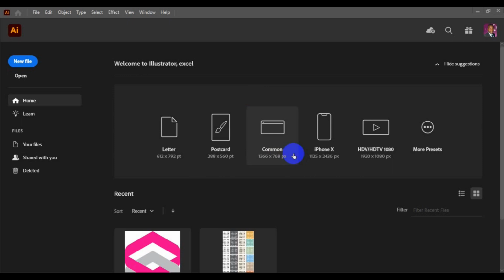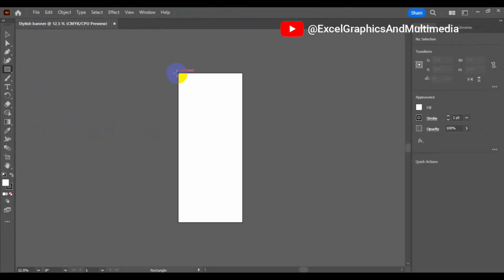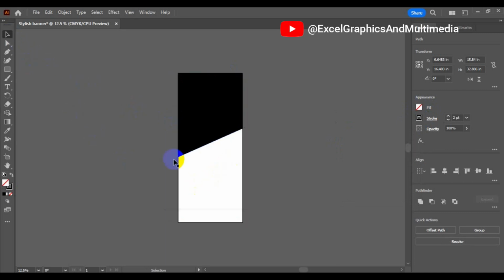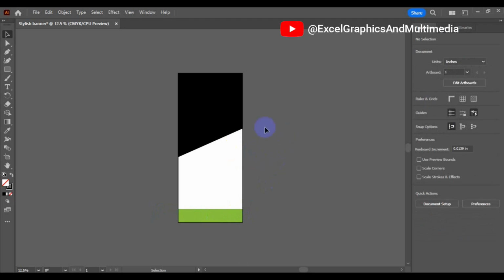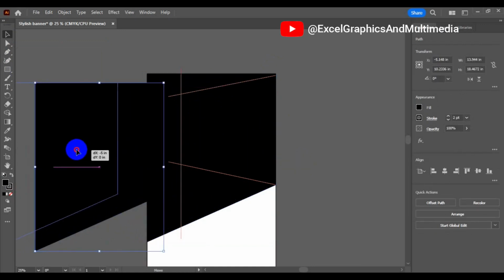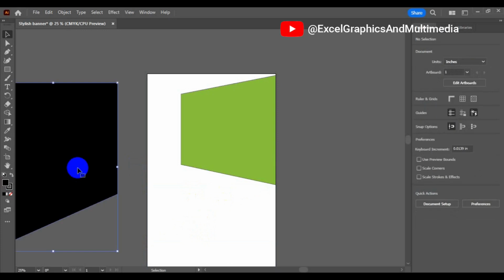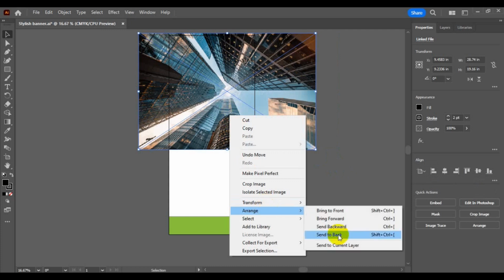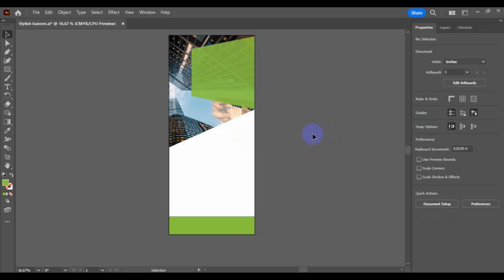How To Design Stylish Banner illustrator Tutorial